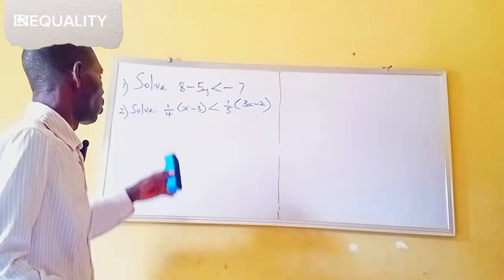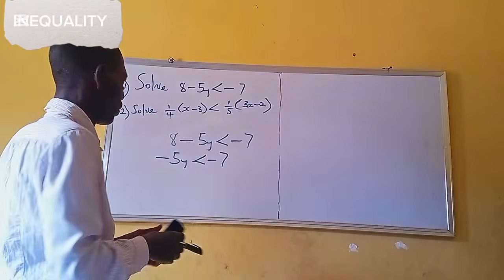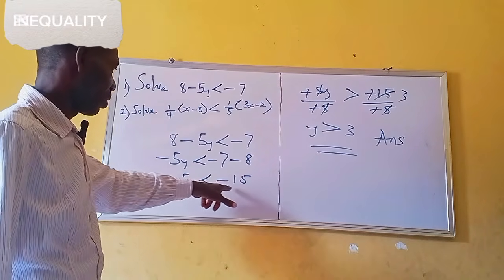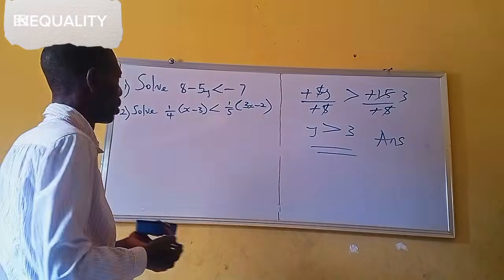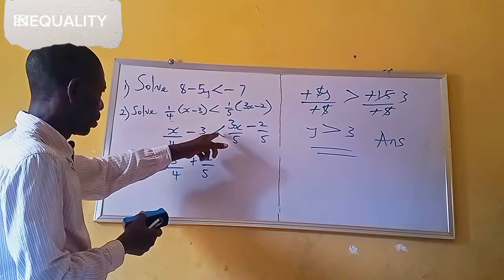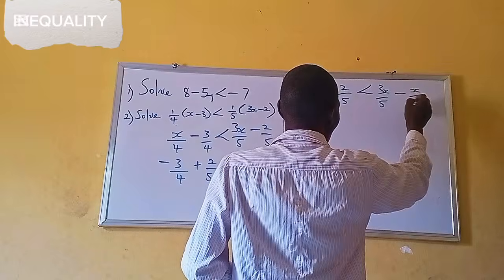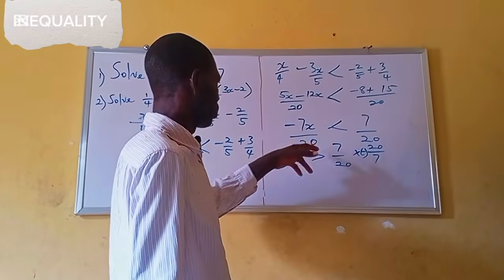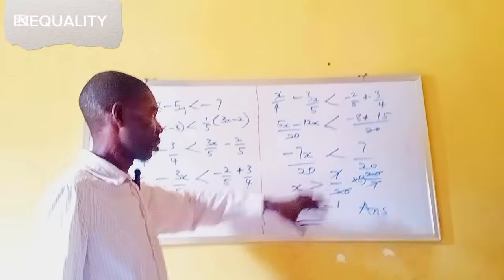lHow to Divide by a Negative Number in Inequalities | The Sign Rule You MUST Know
Learn how to divide an inequality by a negative number without making mistakes! In this easy-to-follow maths lesson, you'll understand the important rule that says when you multiply or divide an inequality by a negative number, the inequality sign must be reversed.
We’ll work through clear examples step-by-step so you can confidently solve inequalities involving negative numbers.
📚 In this video, you’ll learn:
How to divide inequalities by negative numbers
When and why to reverse the inequality sign
Step-by-step examples
Common mistakes students make
Tips for solving inequality questions correctly
This lesson is especially useful for GCSE Maths, IGCSE Maths, high school mathematics, algebra, and exam preparation.